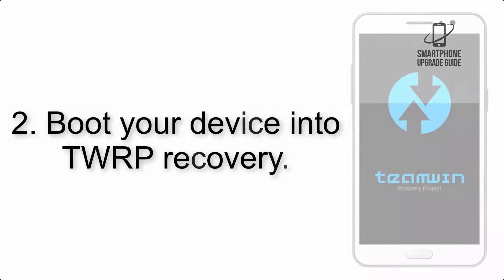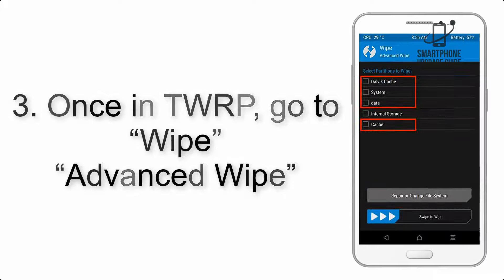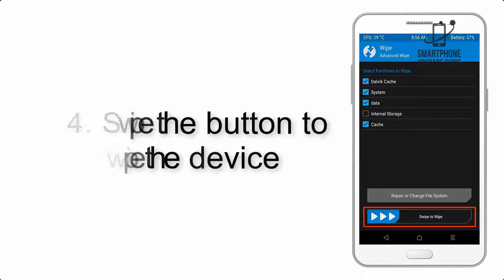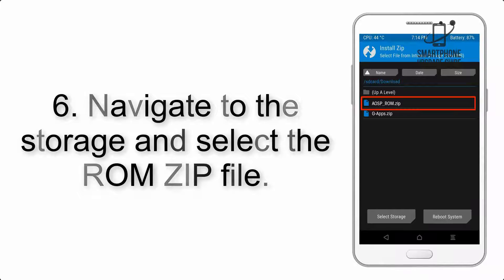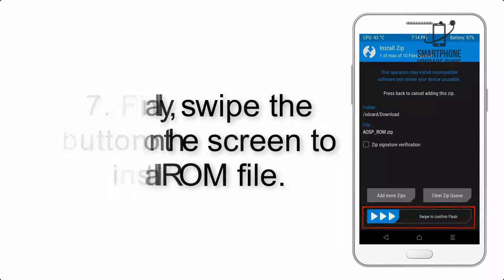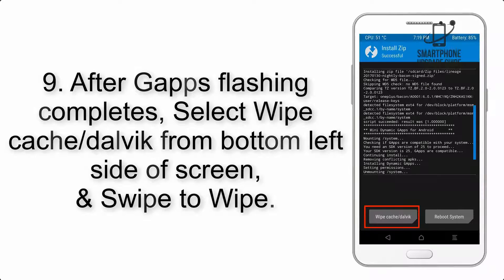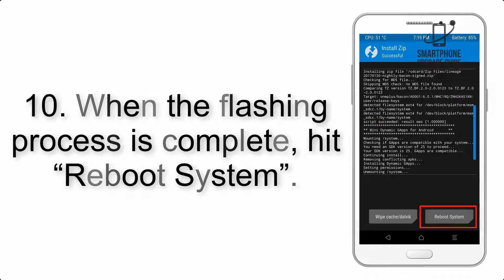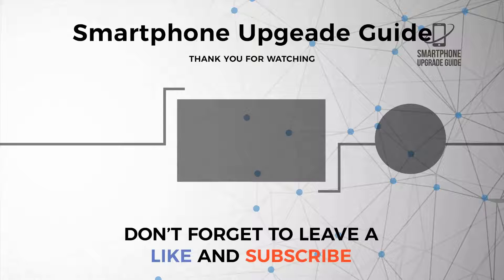Install Android 14 on Mi Note 3 (LineageOS 21) - How to Guide!